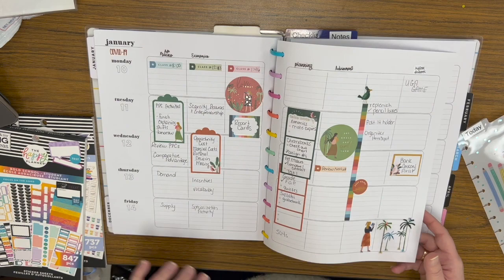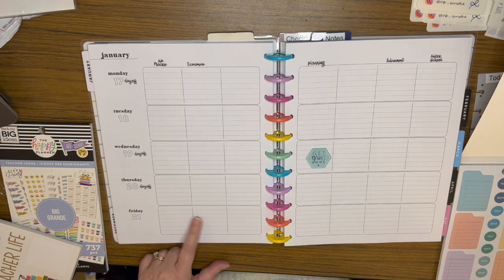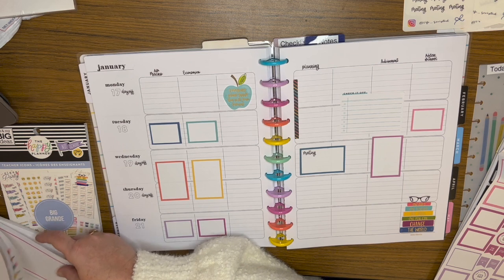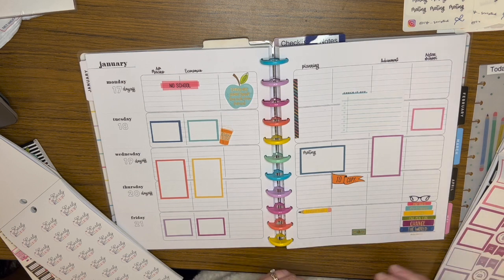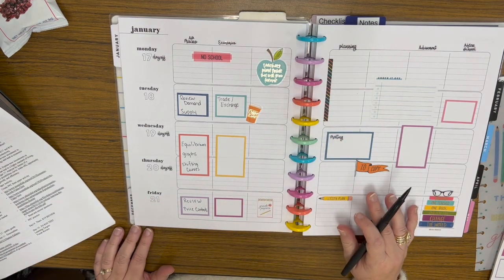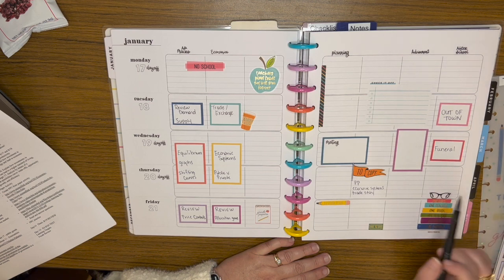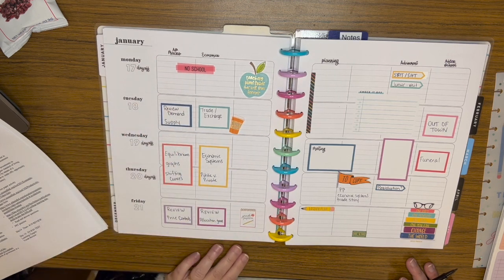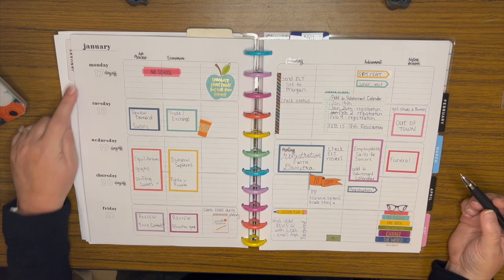Unedited Teacher Plan with Me: January 17-21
Plan with Me for the week of January 17-21 in my Big Teacher Happy Planner.

Heading Stickers
Life Scripted Co. Etsy Shop